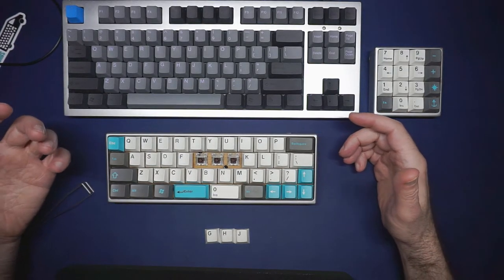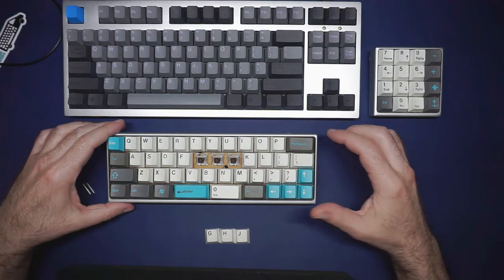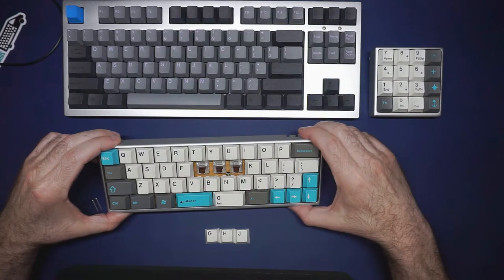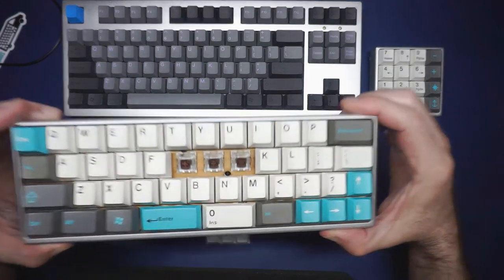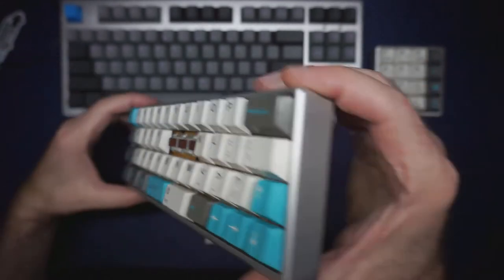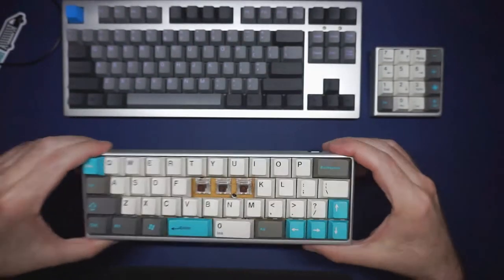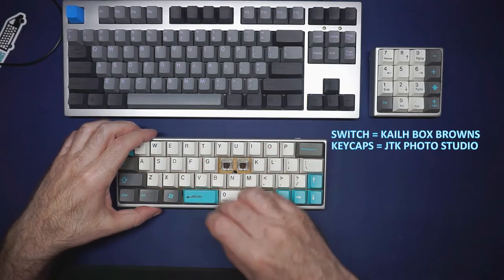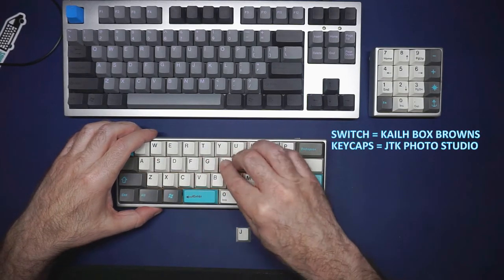MiniVan Keyboard with Wood Plate Typing Test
For r/mechanical keyboards!

Just a quick typing test for those who were curious how the keyboard sounds with a wooden plate.

It's really not very different :-)

Minivan Low writer rev1 keyboard
Custom 3mm bamboo plate
Kailh Box Brown Switches
JTK Photo Studio Keycaps